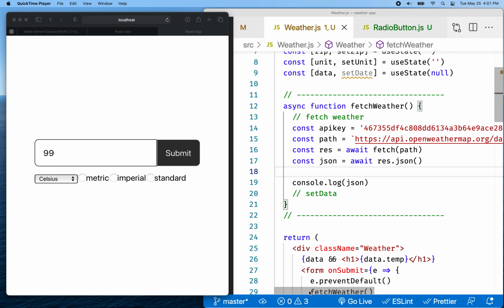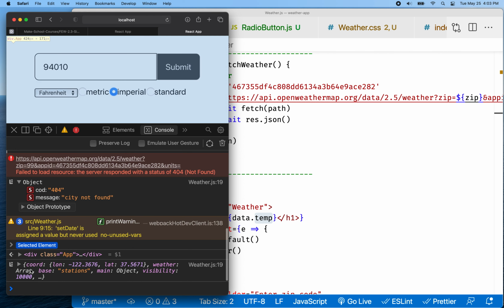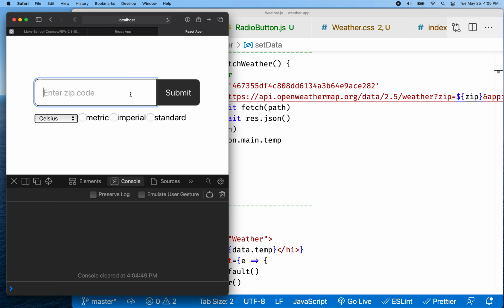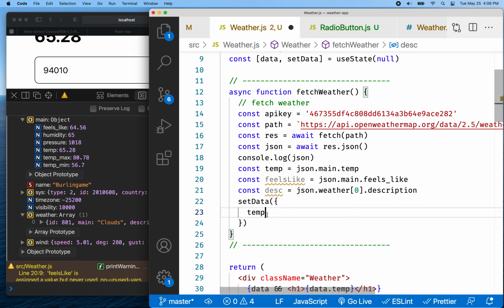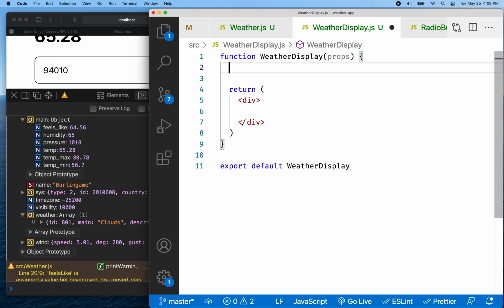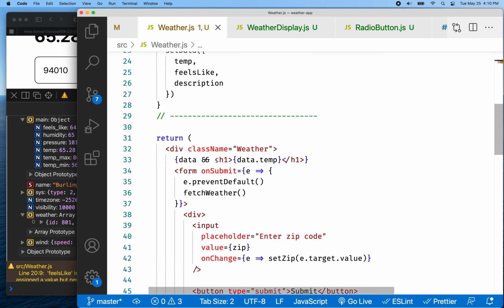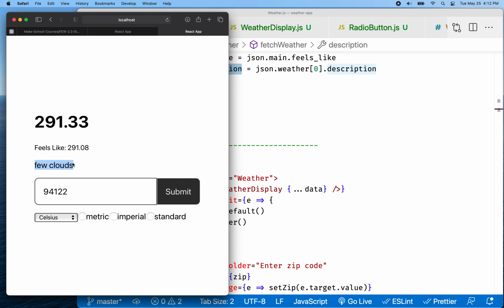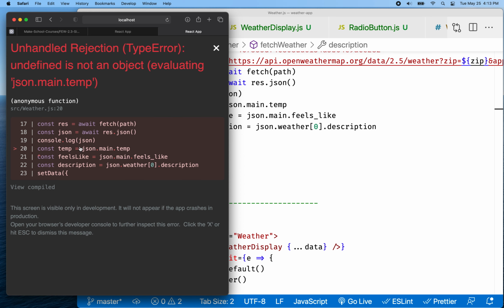Single Page Applications - lesson 03 8